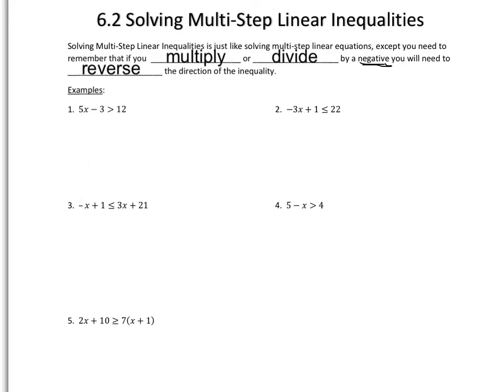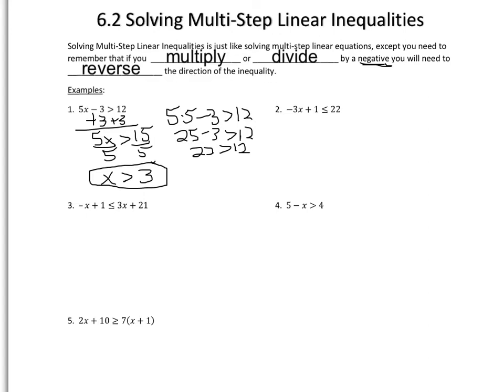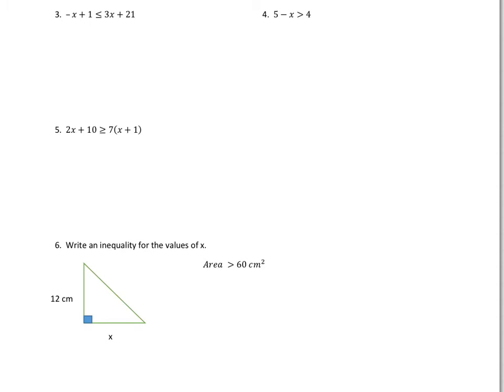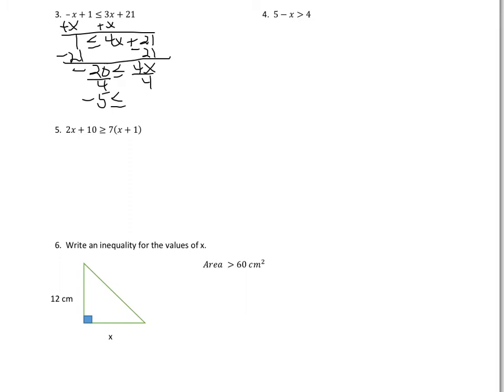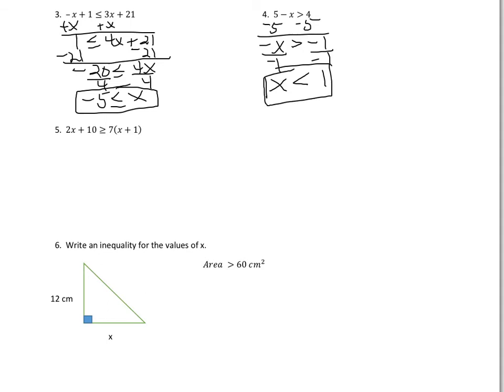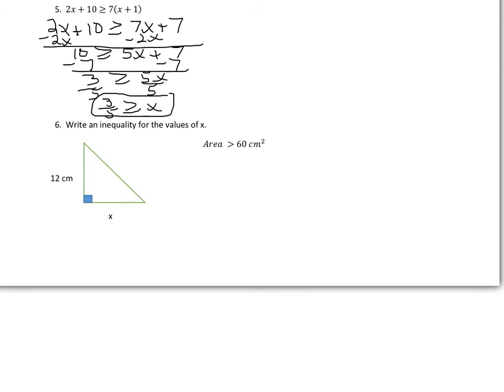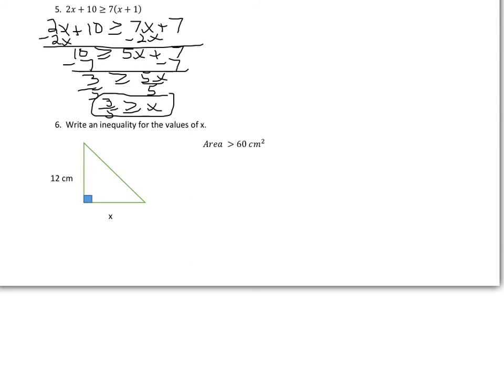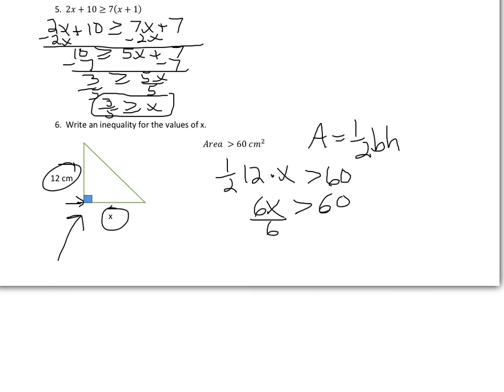6.2 Solving Multi-Step Inequalities Notes